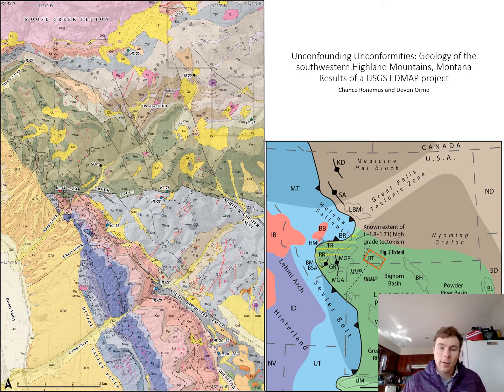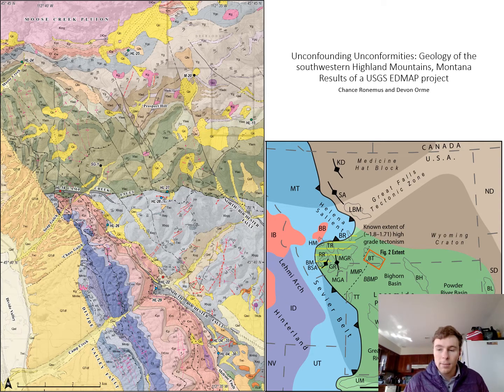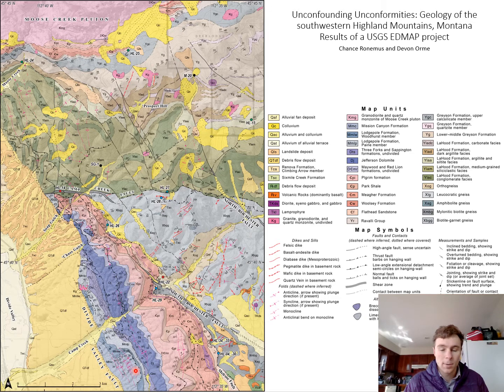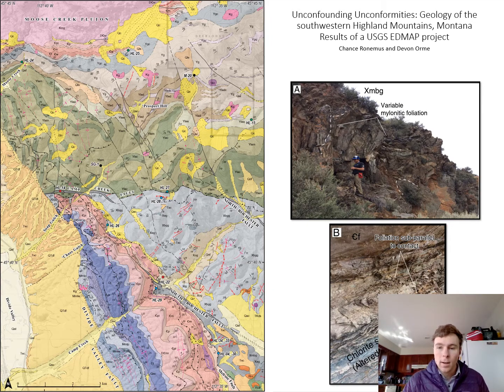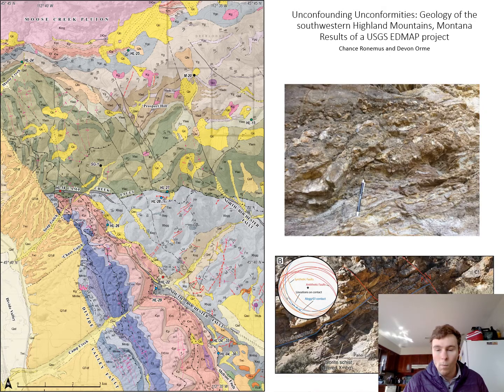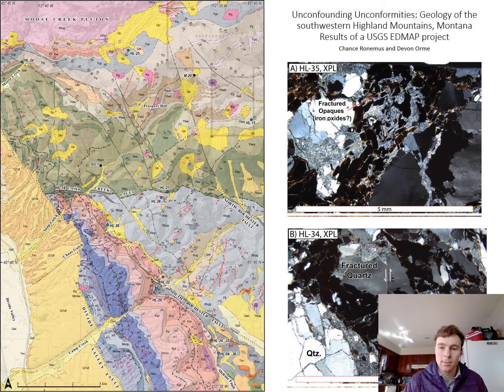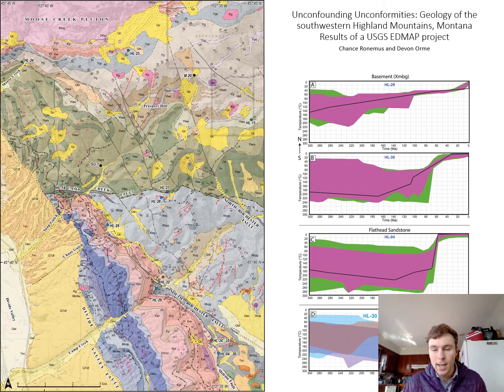Unconfounding Unconformities: Geology of the Southwestern Highland Mountains, Montana — MSU ESCIC